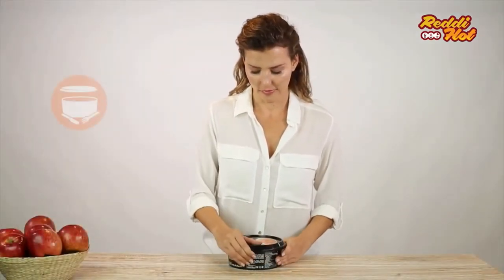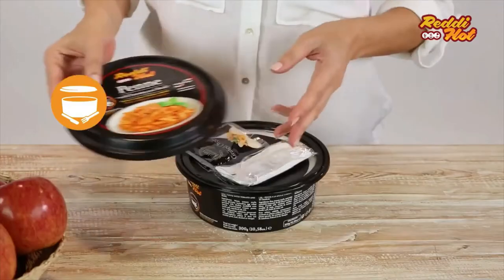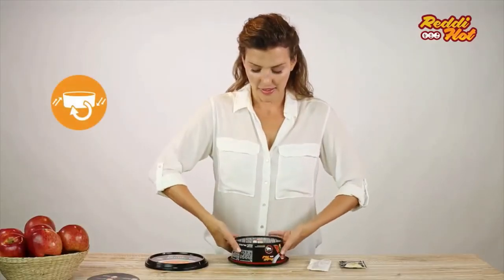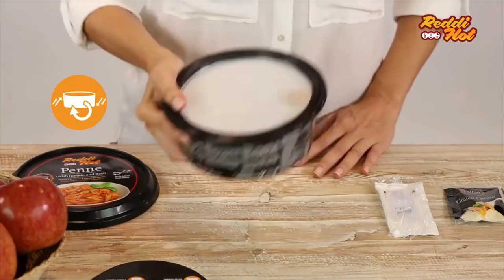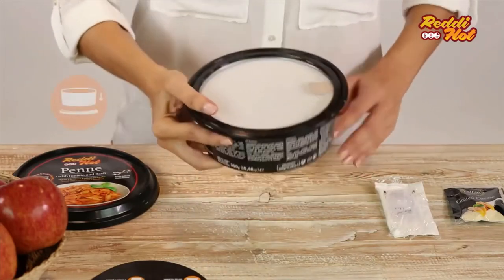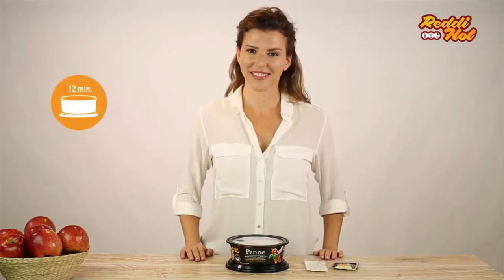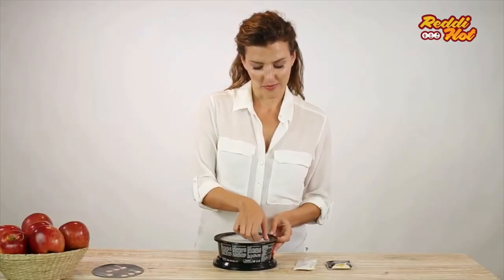Reddi Hot Go! Commercial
No microwave or hot water? No problem.

ReddiHot Gourmet serves high quality prepared cuisines with just one click of a dish!

 Convenience food has never tasted this good.